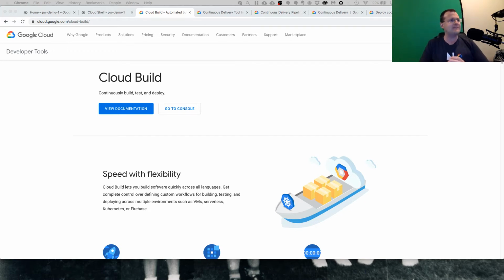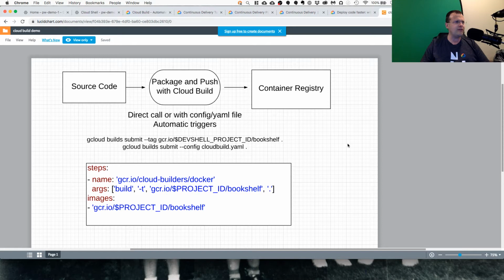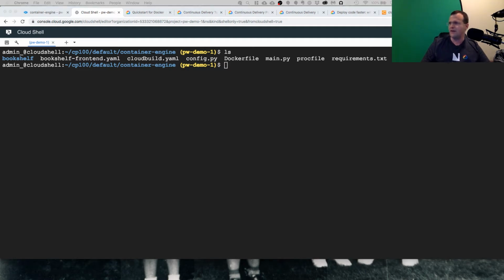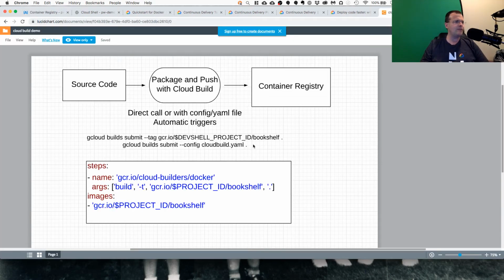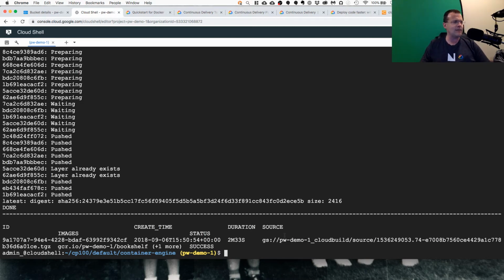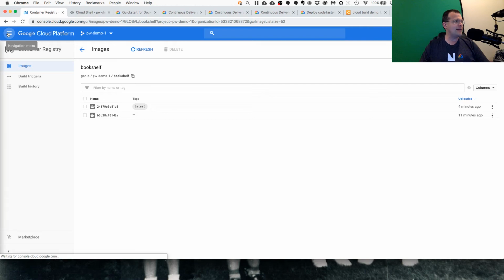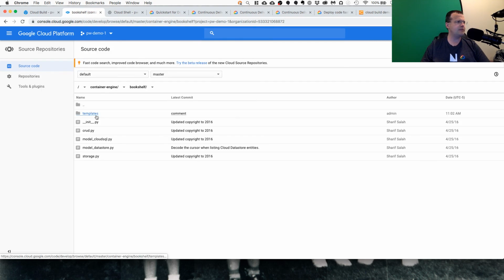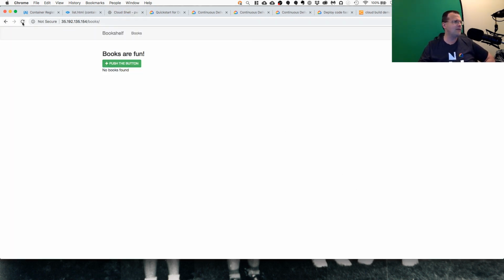Continuous Deployment with Google Cloud Build | 9.6.18 | Linux Academy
In today's demo, we will explore how the new Cloud Build service can help automate your container packaging and delivery process.

Link to my 'super-script' for setting up and deploying containerized app